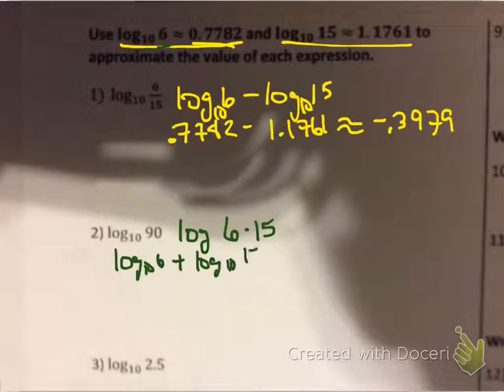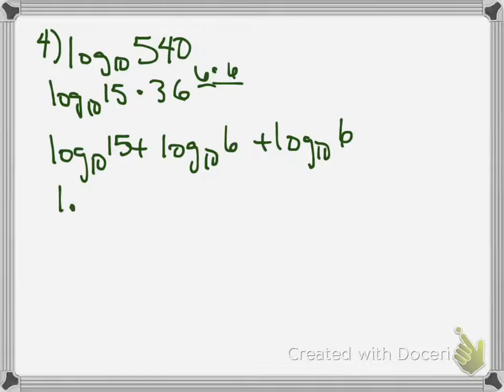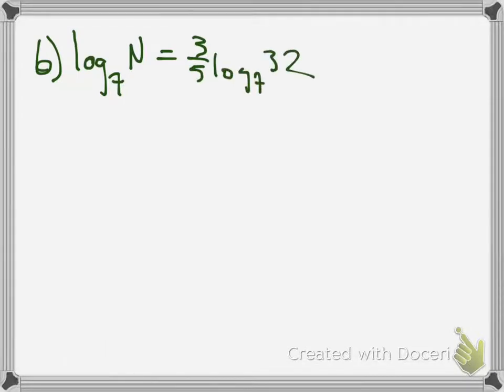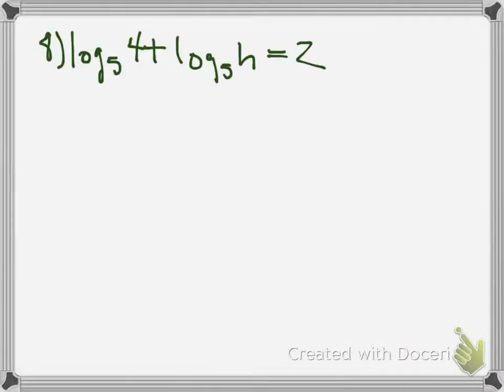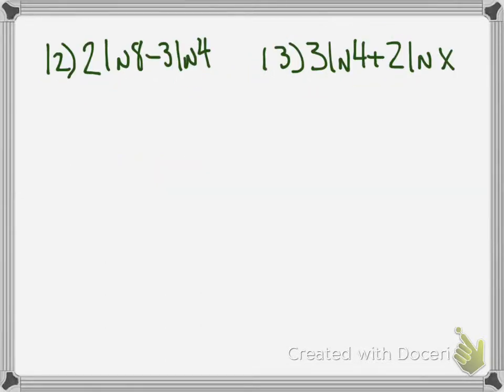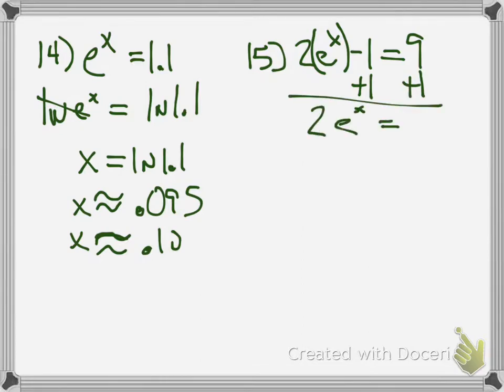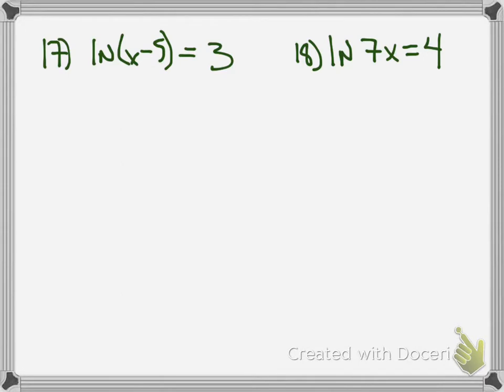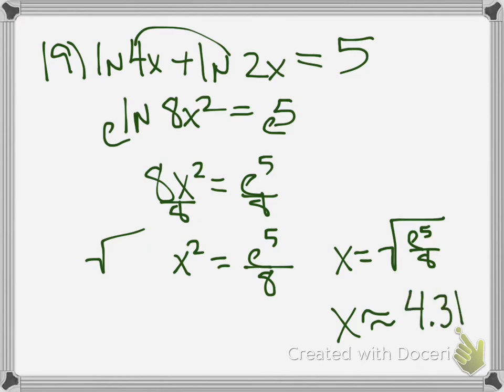Test 17 review